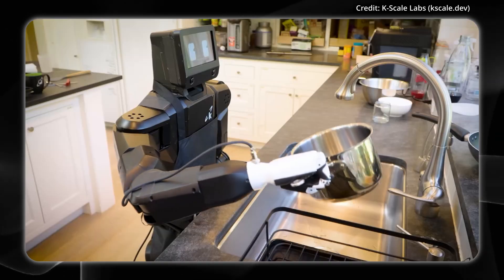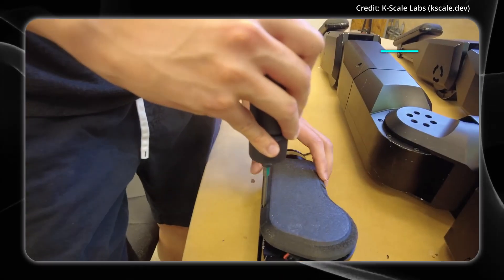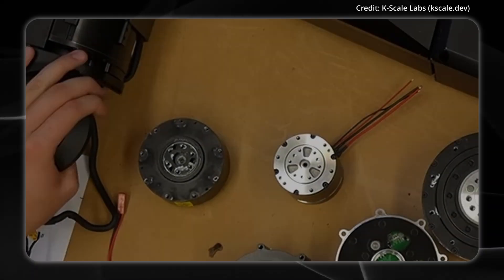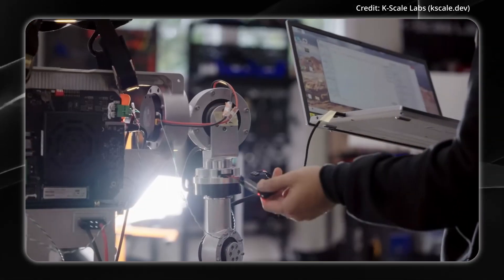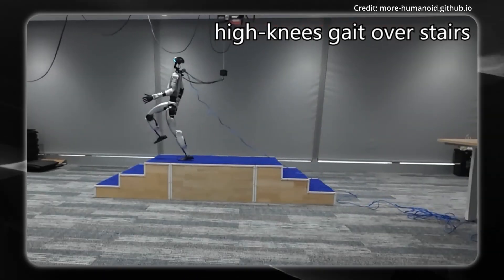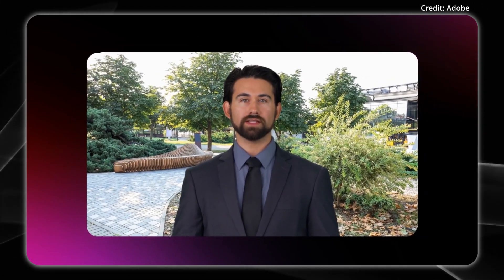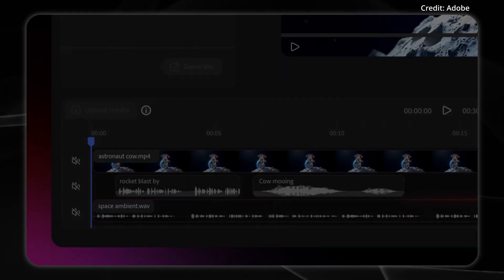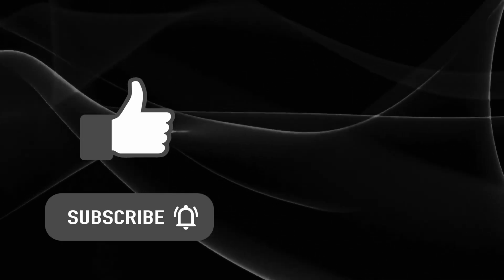NEW $10,999 Open Source Humanoid Robot Tech Breakdown (AI, HARDWARE, PRICE)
K-scale Labs unveils the $10,999 K-Bot humanoid, featuring a modular head, advanced actuators, and open-source hardware for customizable robotics.
The MoRE framework enhances humanoid robot locomotion, using depth cameras and gait rewards to navigate complex terrains with lifelike movements.
Adobe’s Firefly suite introduces Text to Avatar and Generate Sound Effects, empowering creators to produce engaging videos and custom audio effortlessly.
Apple and Synchron demonstrate brain-controlled iPhone and iPad features, enabling users with neural implants to navigate devices using only their thoughts.

AI news timestamps:
0:00 K-Scale K-Bot humanoid
3:46 MoRE
5:01 new Adobe generative AI tools
7:00 Apple BCI tech